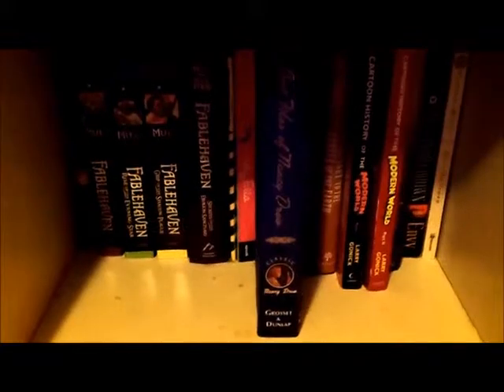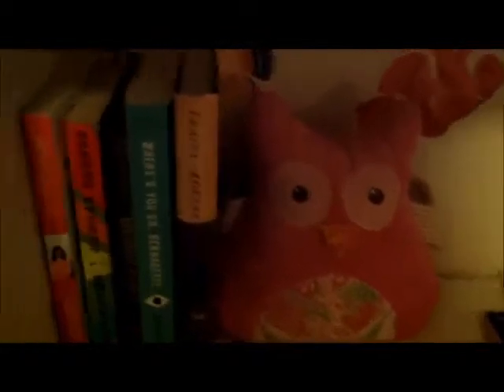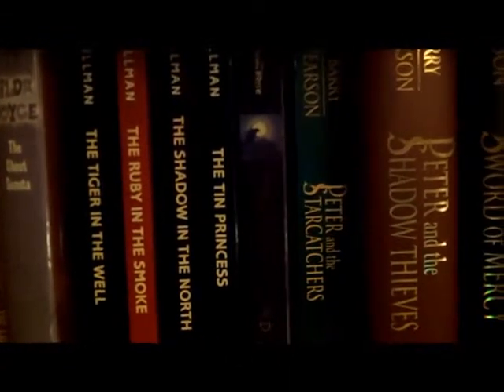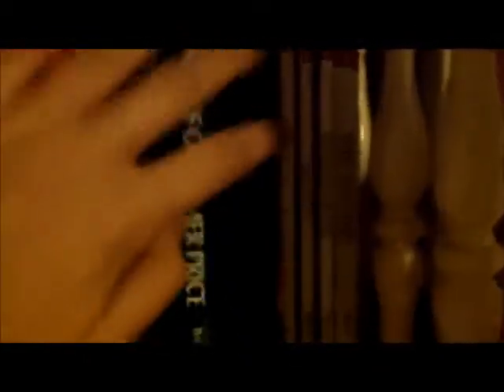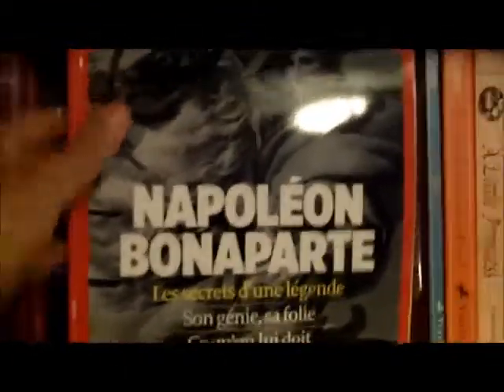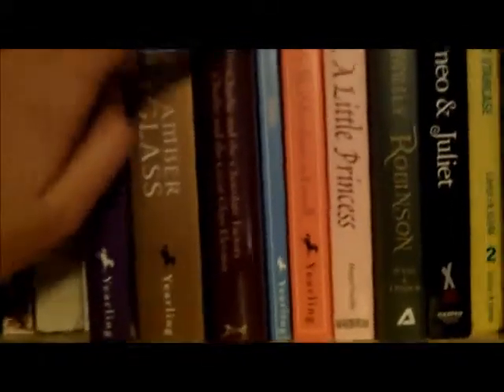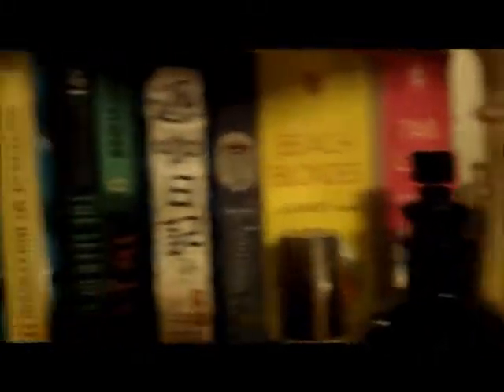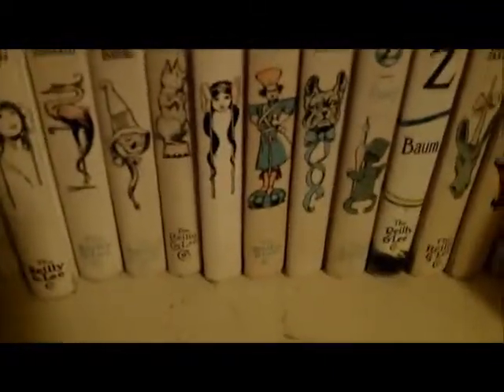Bookshelf Tour Part 1!